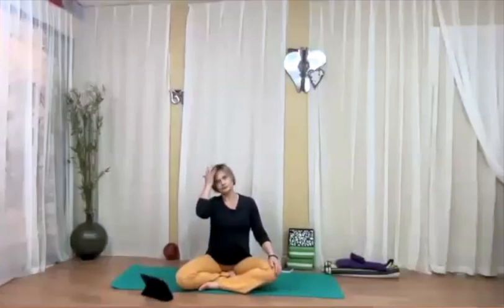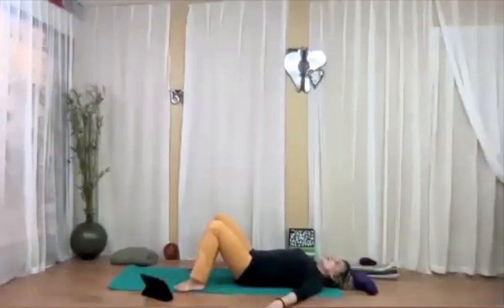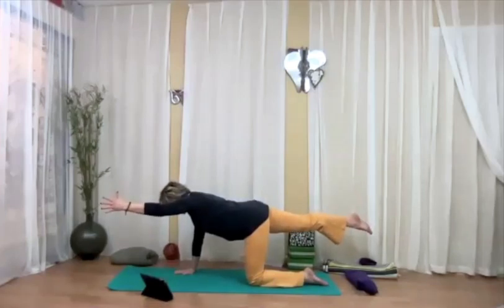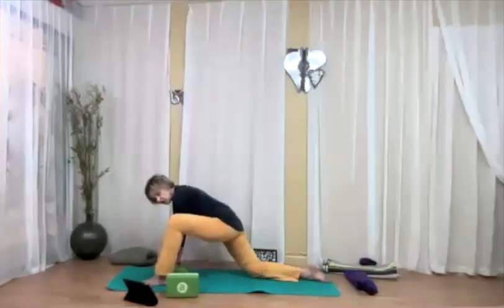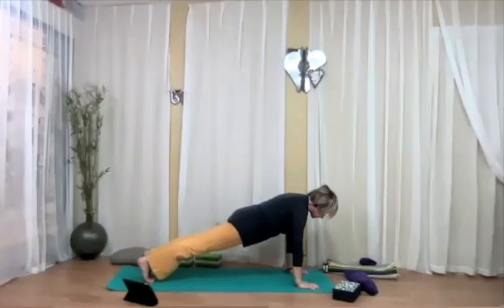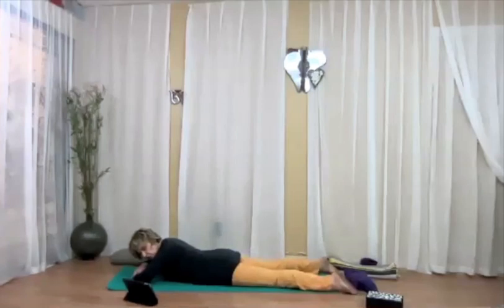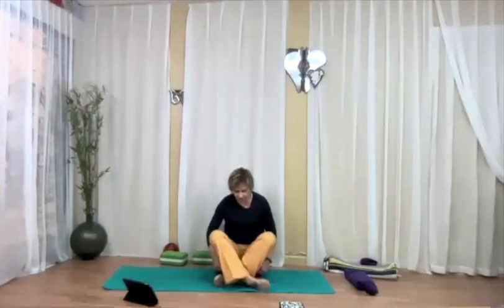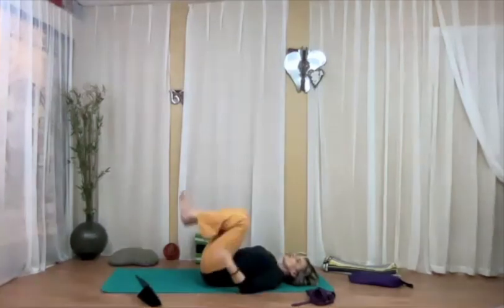Strengthen and Expand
Hatha yoga, Level 1-2